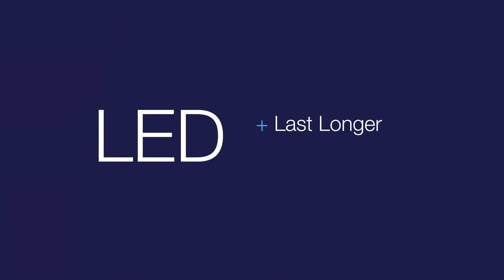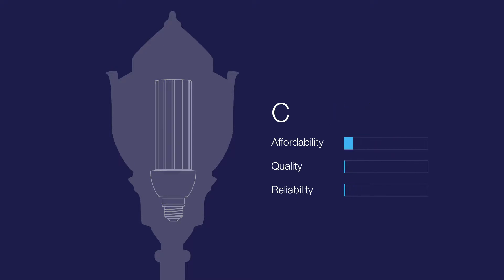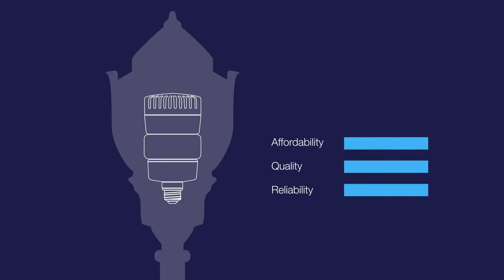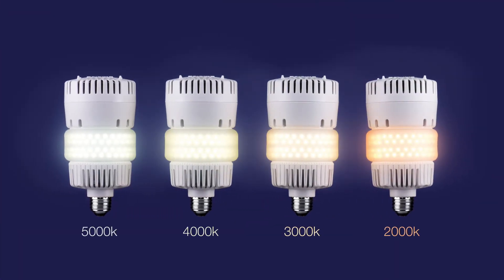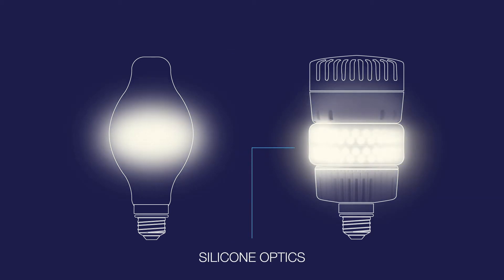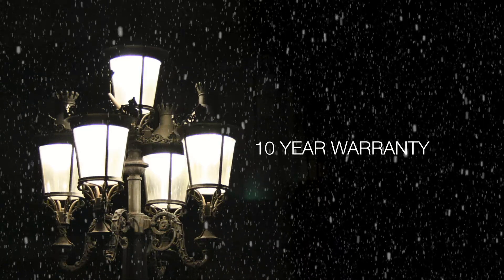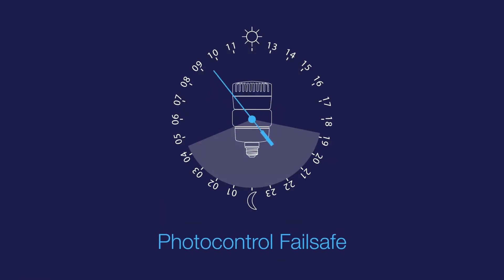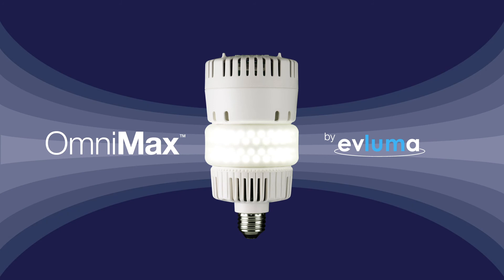OmniMax LED Lamp - The Perfect Fit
Emulating the light center and size of HID bulbs used in decorative light fixtures, the OmniMax omnidirectional LED replacement lamp utilizes an Evluma novel light engine design and revolutionary optics. Dramatically smaller than typical 'corn cob' style retrofits this compact 'smart' lamp delivers a diffuse pleasing light in a choice of color temperatures.

Recommended Use
Replace 70-175W HID bulbs with either a 40W, 70W or 100W OmniMax. For use in enclosed decorative or pedestrian light fixtures, the OmniMax is ideal for streetscapes, plazas, waterfronts, pathways or parks.

Evluma has built its reputation on reliable and easy-to-install retrofits. Wiring around, or removing the legacy ballast is required prior to permanent installation.